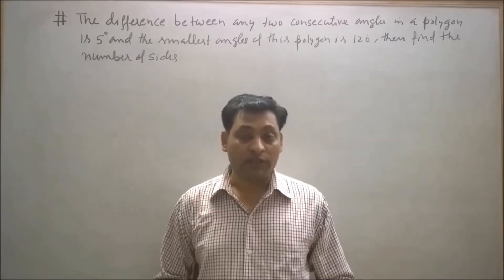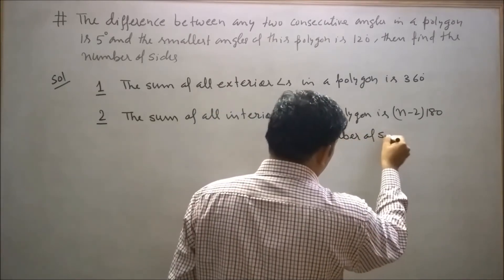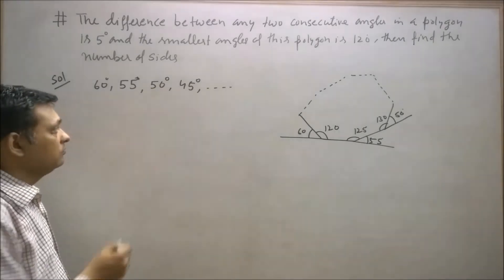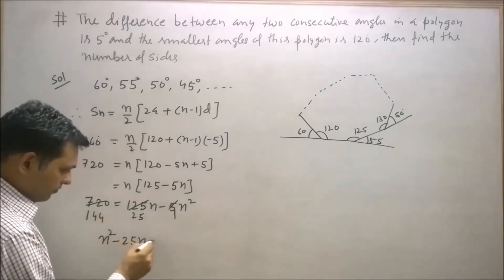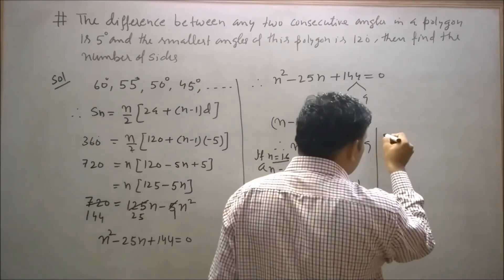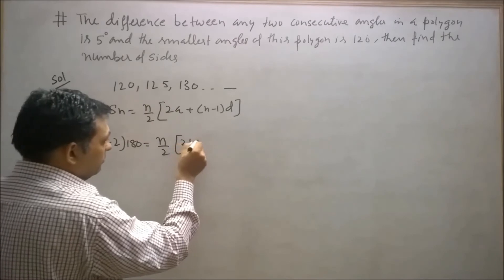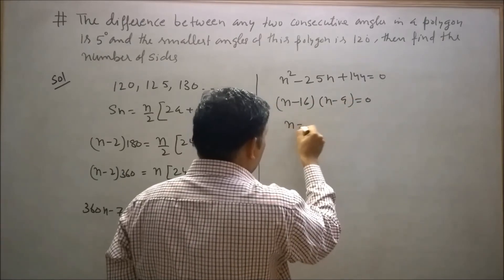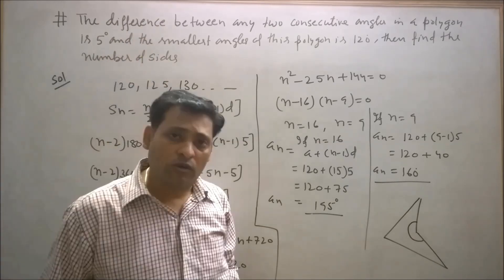Q. NO. 18 EX 9.2 CLASS 11 NCERT CHAP SEQUENCES AND SERIES ,RD SHARMA CLASS 11 CHAPTER AP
I have solved question 18 exercise 9.2 class 11 maths NCERT .This question based on arithmetic progression ( AP). I have solved this question by using two different approaches - THE SUM OF ALL EXTERIOR ANGLES IN A POLYGON IS 360 DEGREE and THE SUM OF ALL INTERIOR ANGLES IN A POLYGON IS (n-2)180 degree. This question is given in RD SHARMA CLASS 11 CHAPTER AP.